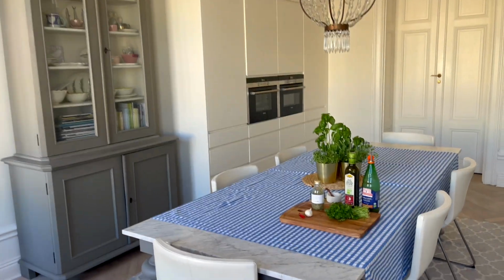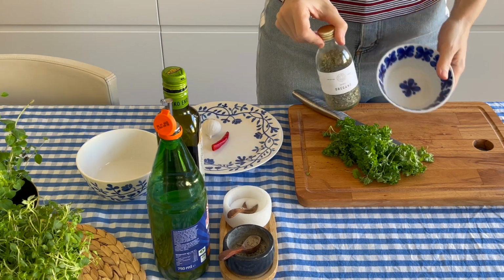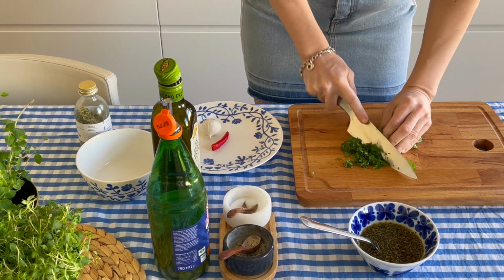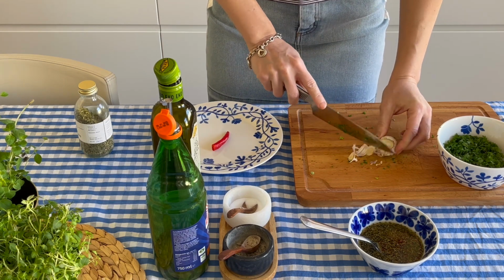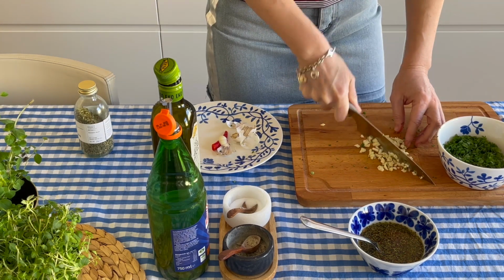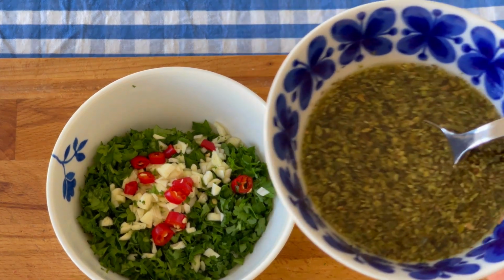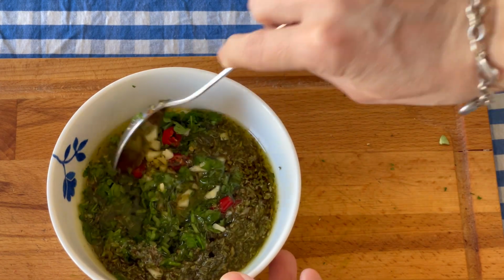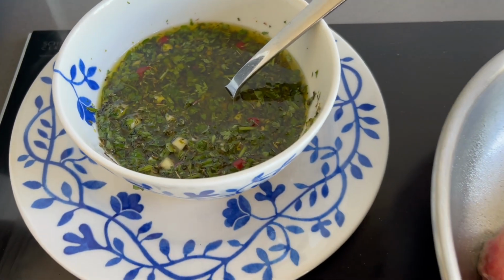🇬🇧 Super Keto Sauce: Chimichurri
The ingredients that you will need to prepare a super chimichurri sauce are:
parsley,
garlic,
red hot chili pepper,
dried oregano,
extra virgin olive oil,
vinegar,